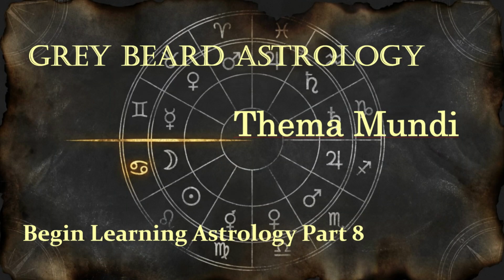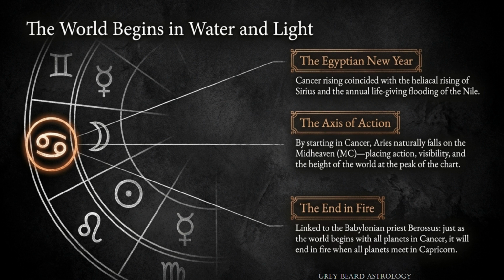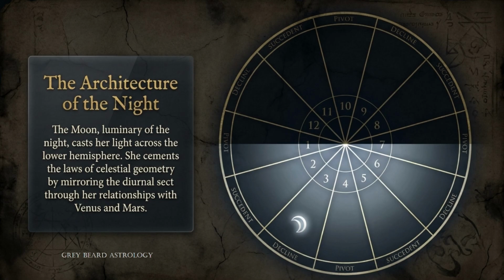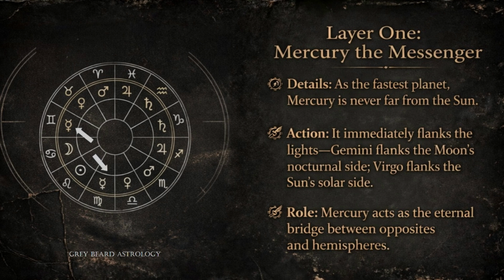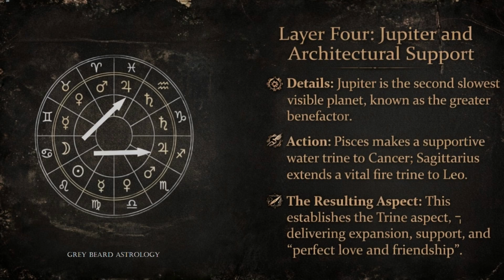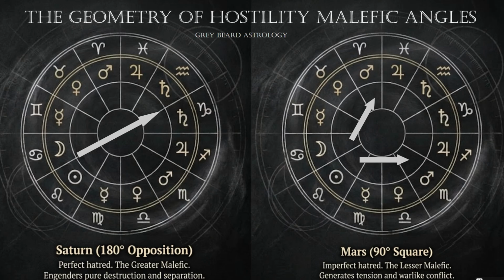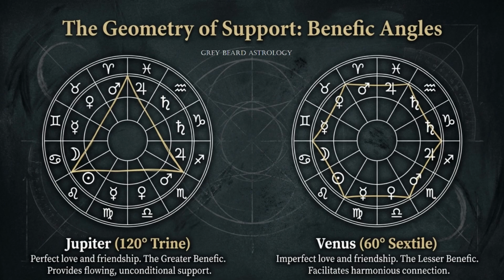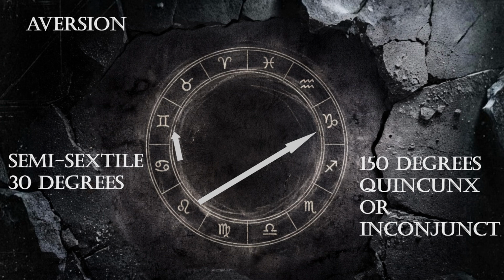The Thema Mundi , Nativity of the World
Grey Beard Astrology Begin Learning Astrology Part 8
The Thema Mundi , Nativity of the World, Teaching Tool

In this Grey Beard Astrology video we use the ancient Hellenistic diagram known as the Thema Mundi – the original blueprint
We start with Cancer Rising and the Luminaries, explore the archetypes of the Sun and Moon, walk through the Chaldean Order,
Put the planet in their domiciles, then dive into aspects and the fascinating concept of Aversion.
Whether you’re new to traditional astrology or a seasoned student, this is the foundational map that ties everything together.

Timestamps:
00:00 - 02:25  Intro
02:25 - 04:38  Thema Mundi
04:38 - 10:00  Cancer Rising / Luminaries
10:00 - 11:40  Archetypes of the Sun and Moon
11:40 - 15:12  Chaldean Order
15:12 - 23:22  The Planets
23:22 - 30:00  Aspects
30:00 - 34:00  Aversion
34:00 - 36:33  Closing